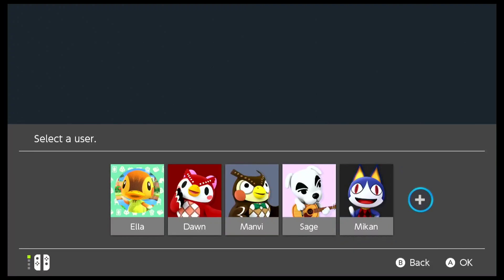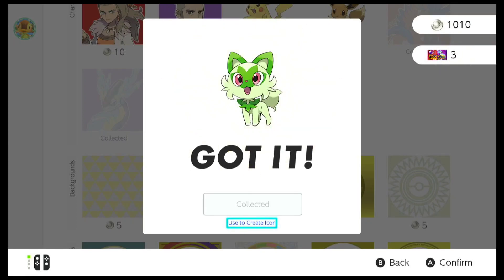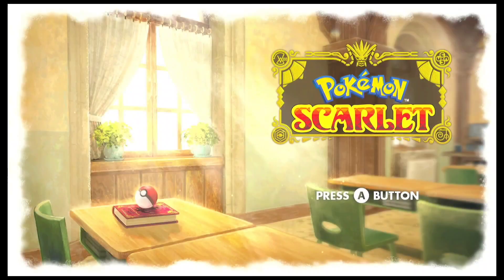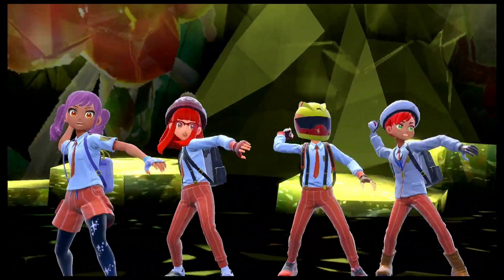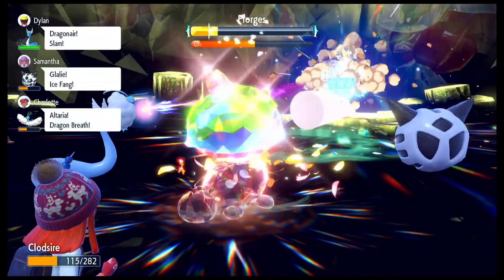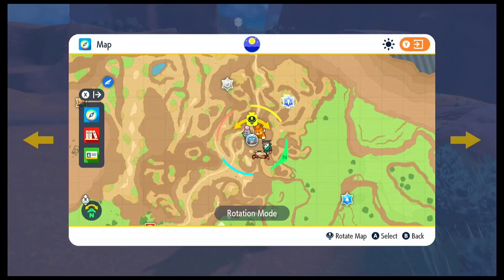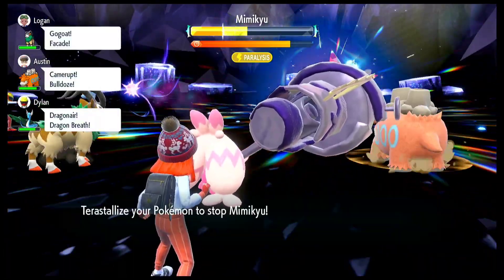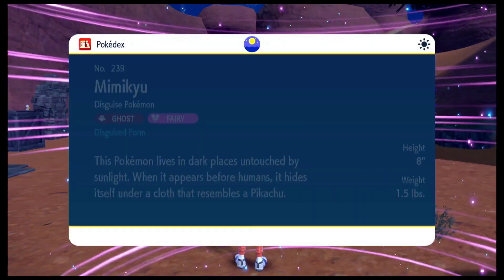Nintendo Switch Online Icons and Tera Raid Event! | Poke News Series | @TynamoDash ​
Hi All,

I am starting a new series of Pokemon News in my channel!
Really excited to share the latest news on upcoming Events here with you all.

TynamoDash.